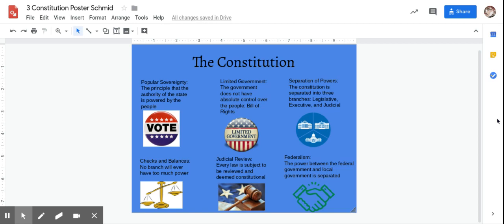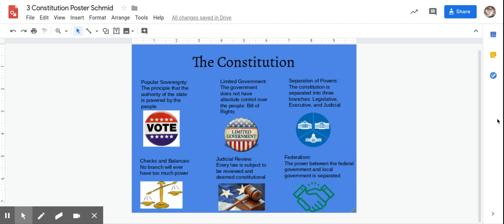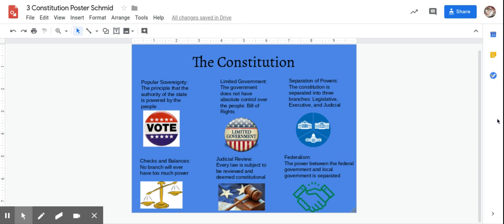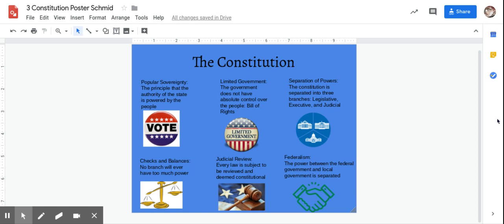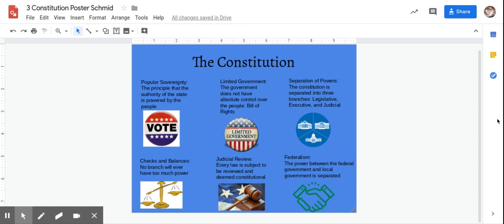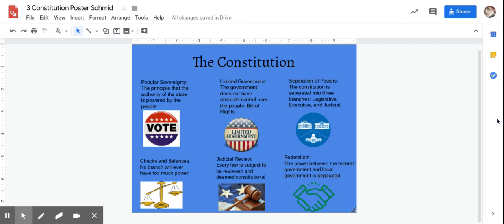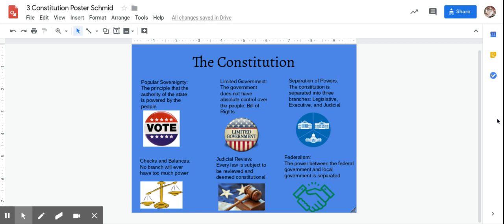3 Constitution Poster Schmid - Google Drawings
Constitution Video